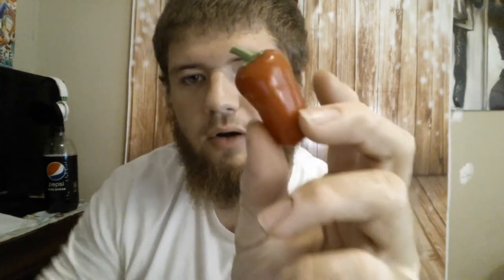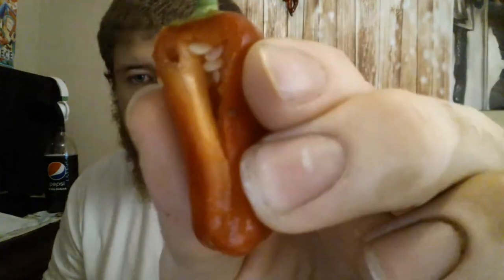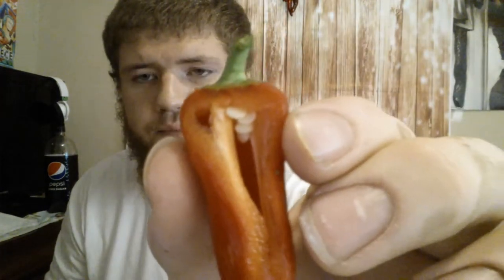Pepper review (yum yum)!!!!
If you ever have a question always drop a comment.